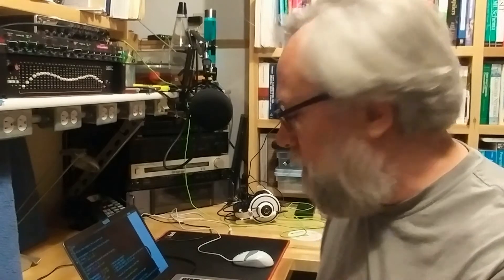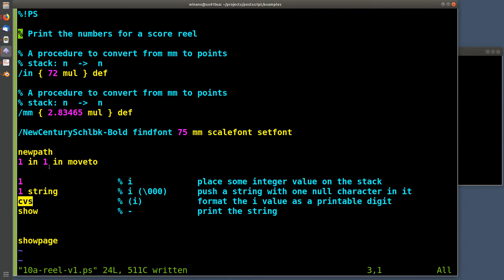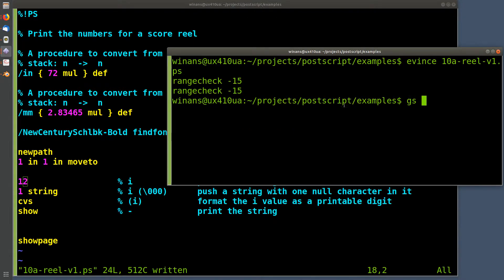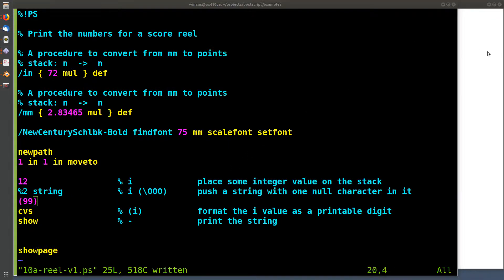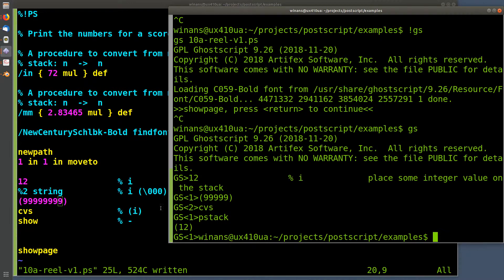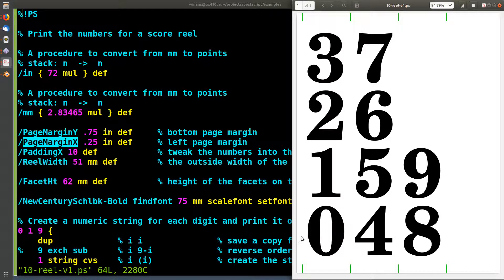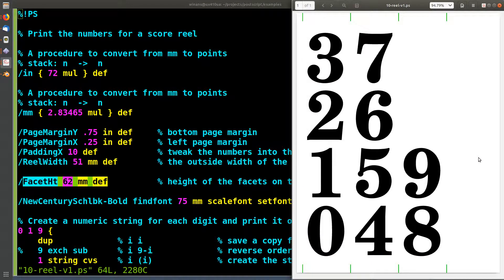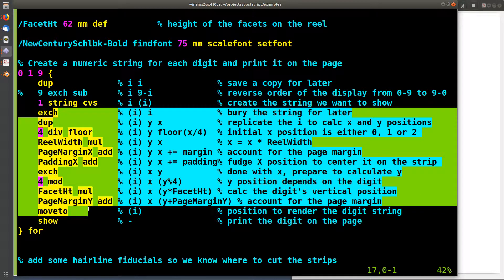Postscript #10 Printing Labels for a Decagon Score Reel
An example of using the 'cvs' operator to convert the value of an integer counter to a string and then display it for the digits on a 10-sided score counter reel.

Episode: J6J0